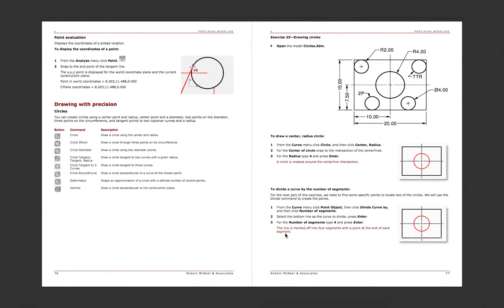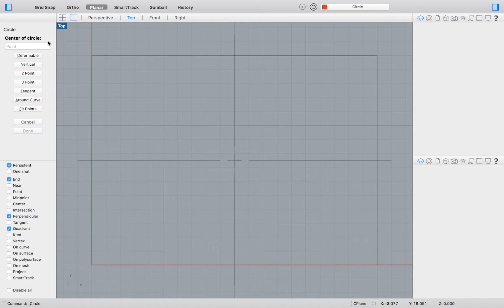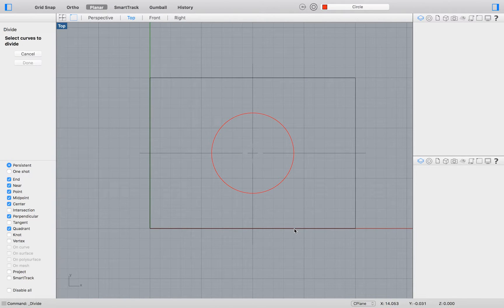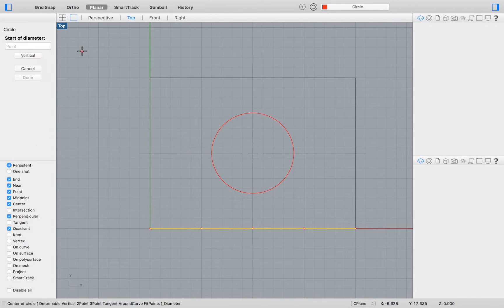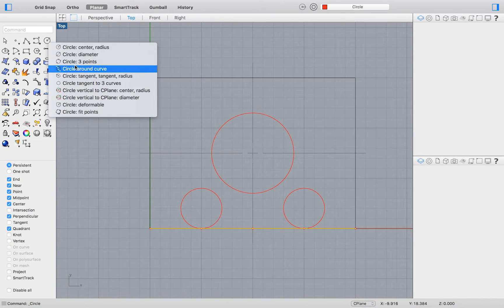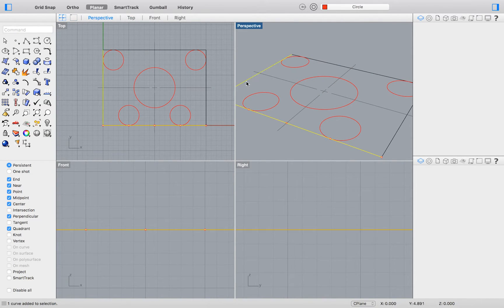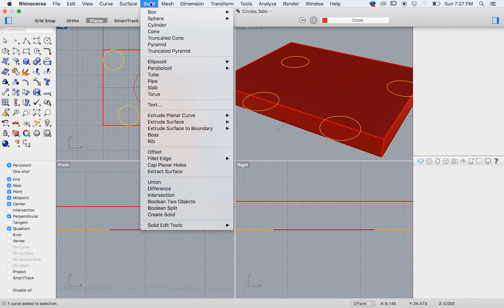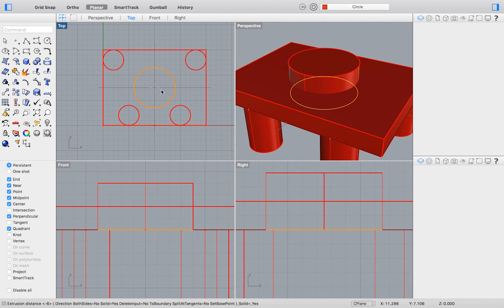Drawing Circles in Rhino 3D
Follow along with Hodgepodge as we run through all of the exercises found in the level one training manual.